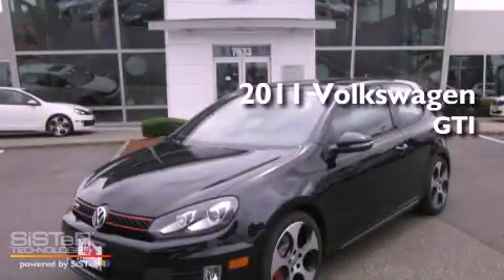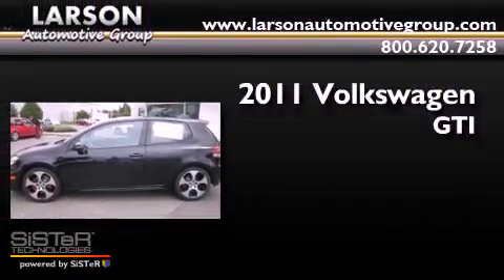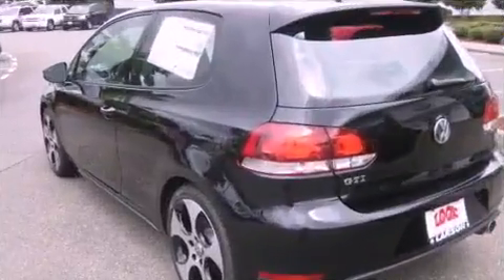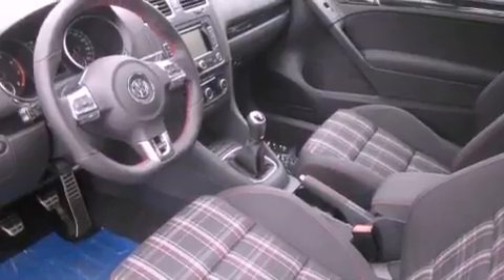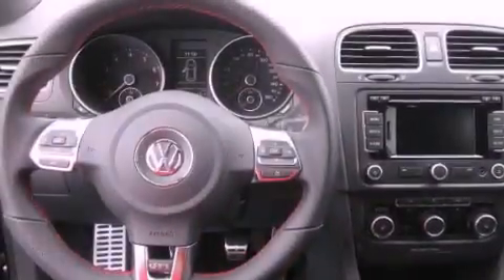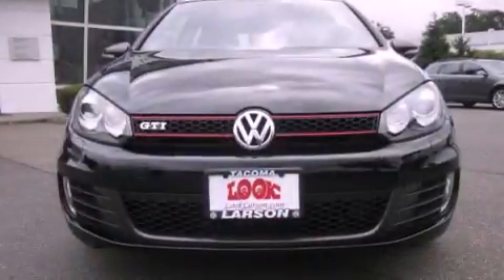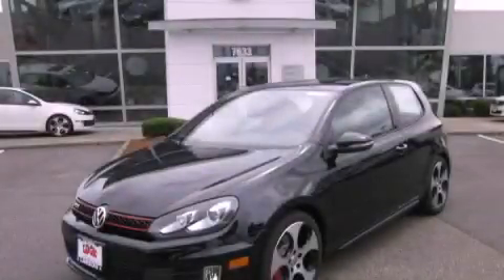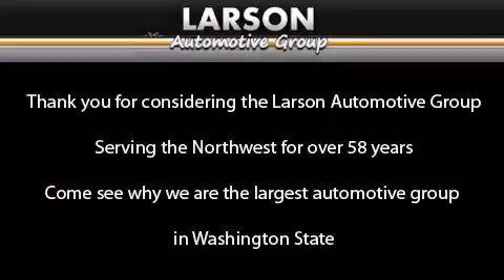2011 Volkswagen GTI Puyallup WA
Year : 2011

 Make : Volkswagen

 Model : GTI

 Engine : 2.0L 4CYL

 Trans . : Manual

 Exterior : Deep Black

 Miles : 25

 Interior : Interlagos

 Stock : G16561

 2001 N Meridian

 2011 Volkswagen GTI Puyallup WA